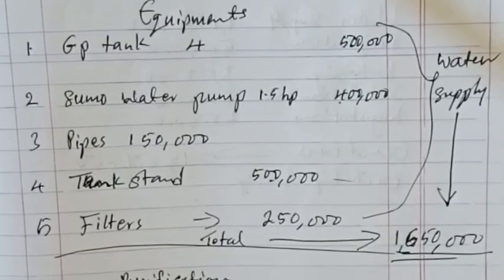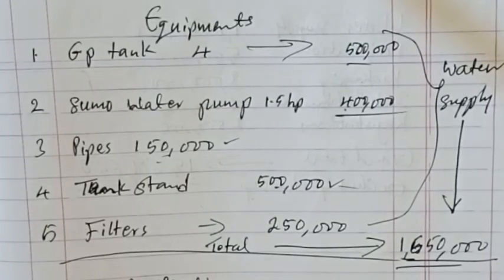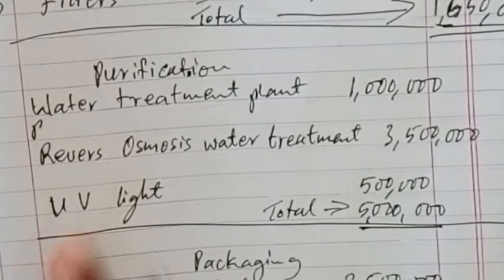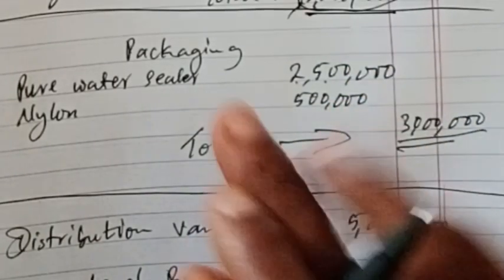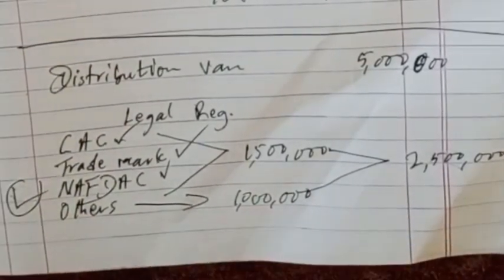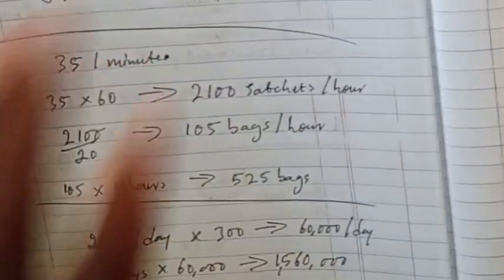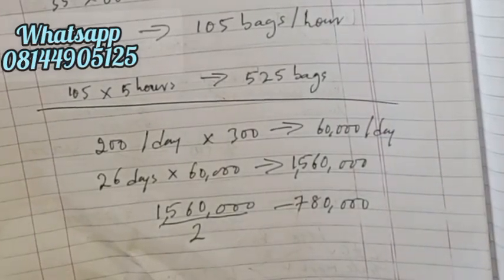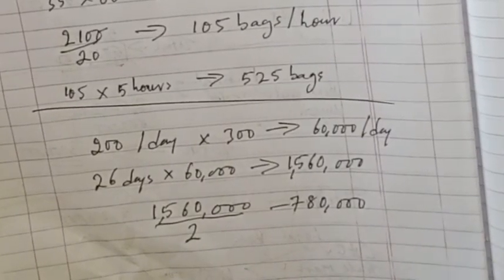The cost of setting up pure water business in Nigeria 2025